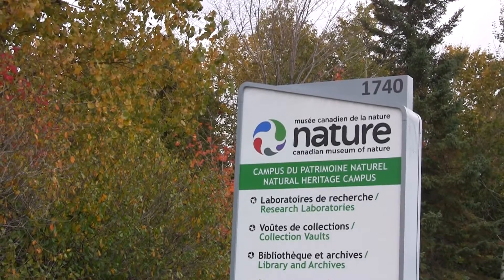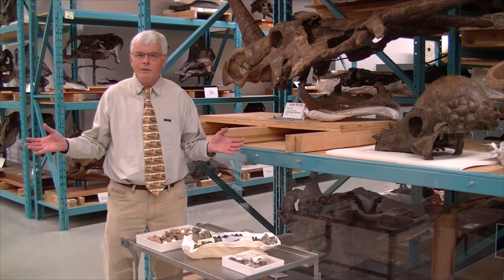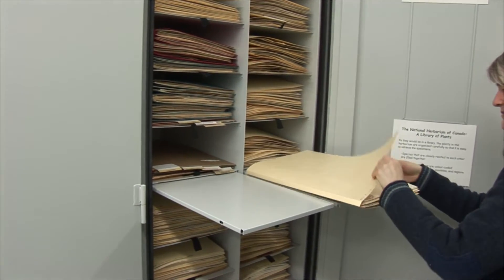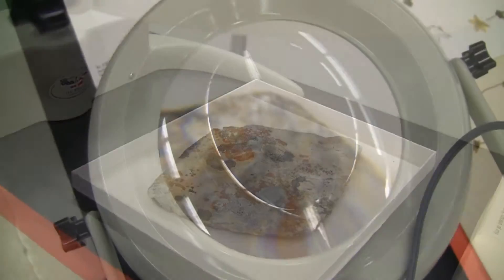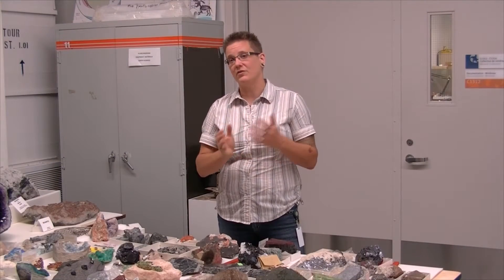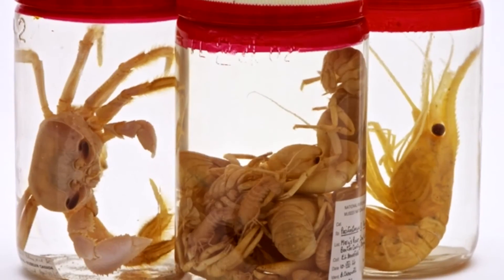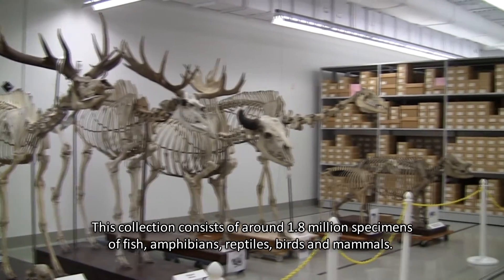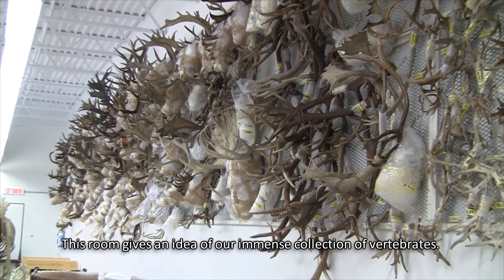Behind the scenes: Our cool collections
Take a brief tour of the Museum’s scientific collections. From colourful minerals to large whale bones to tiny krill, see impressive specimens and hear from the experts who study and care for them.

The Museum’s 10-million-plus specimens are housed at the Natural Heritage Campus in Gatineau, Quebec.